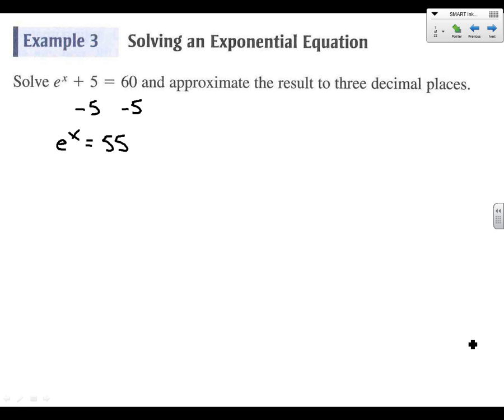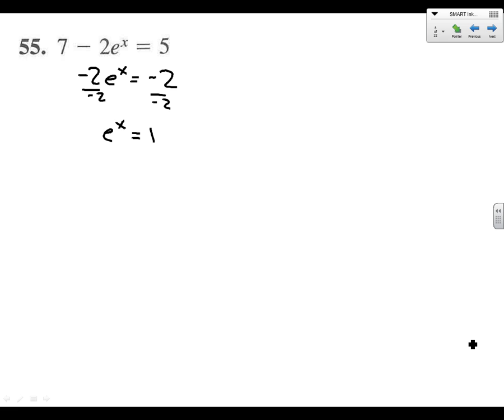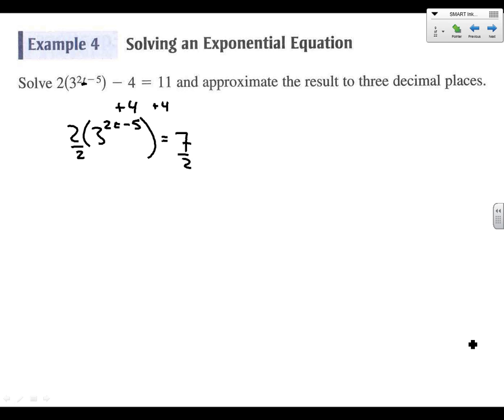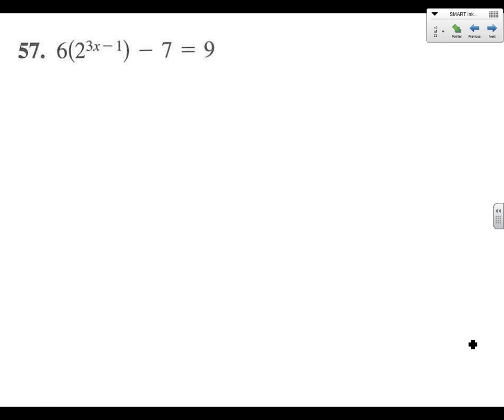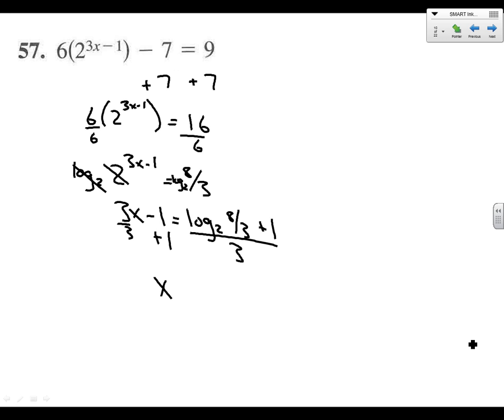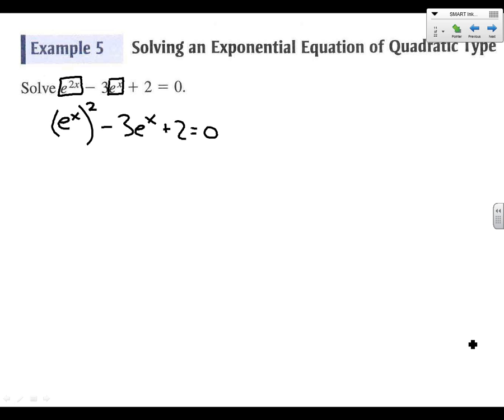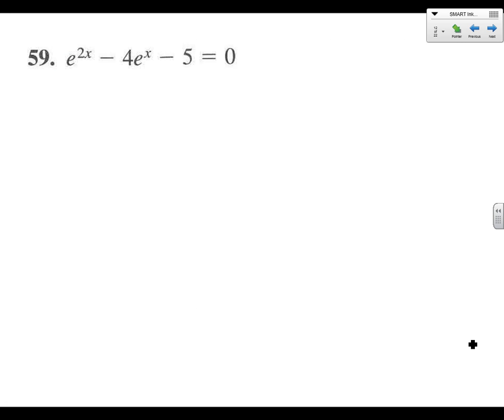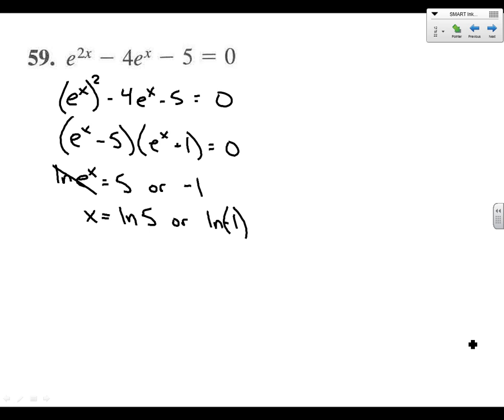Precalc 3 4 3 to 3 4 5